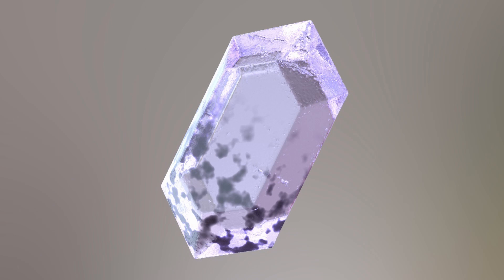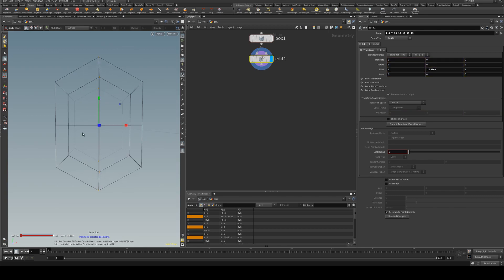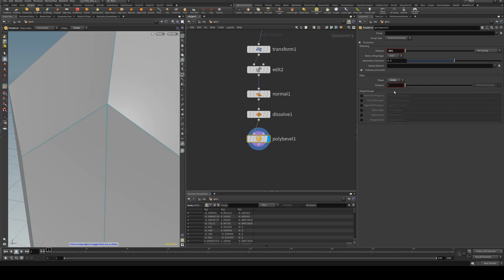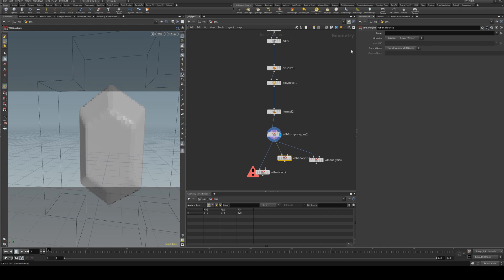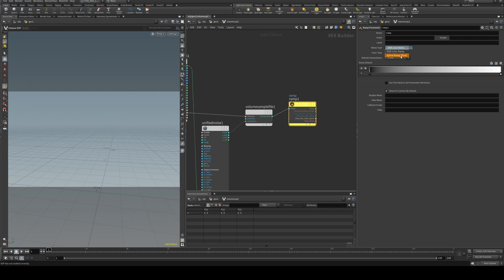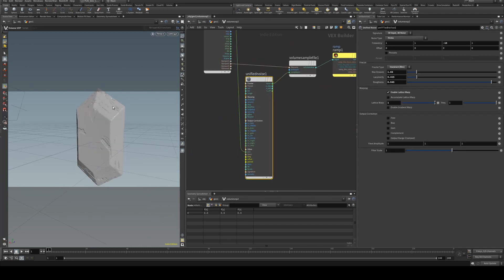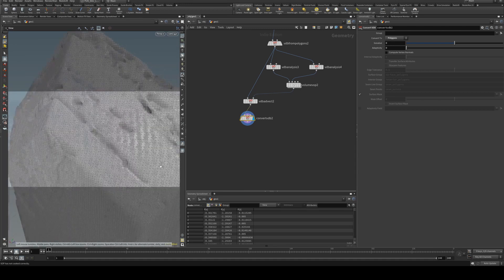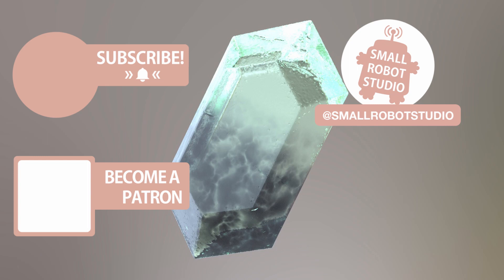Houdini Damaged Gemstone Model Tutorial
In this tutorial we'll create a simple gem stone and add some procedural noise damage to the surface.